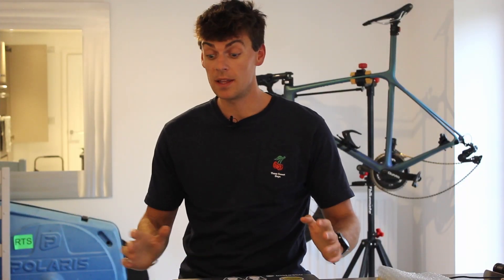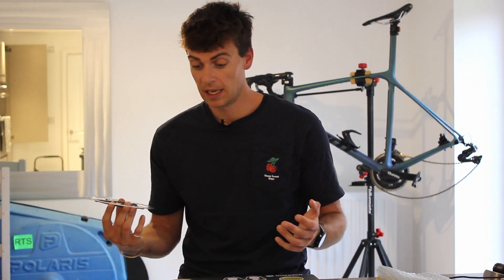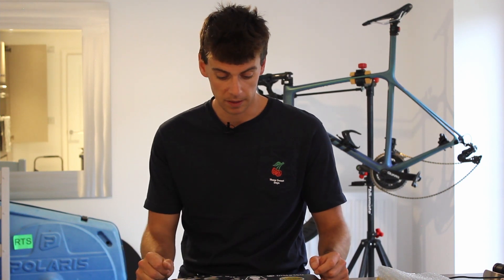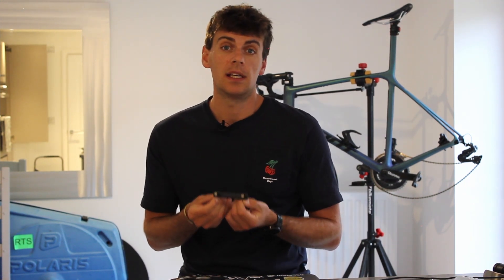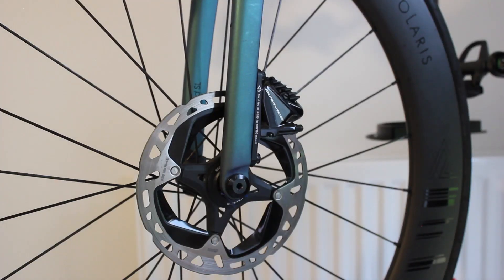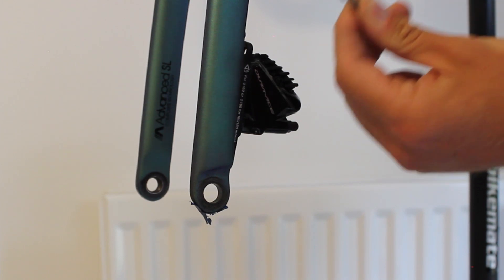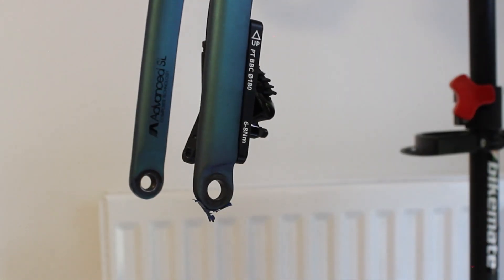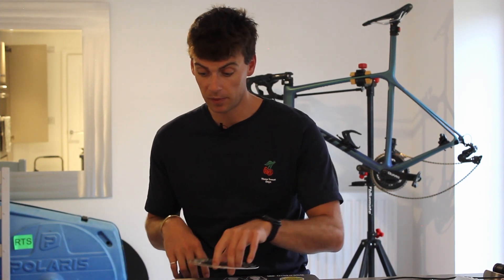180mm Disc brake conversion on road bikes